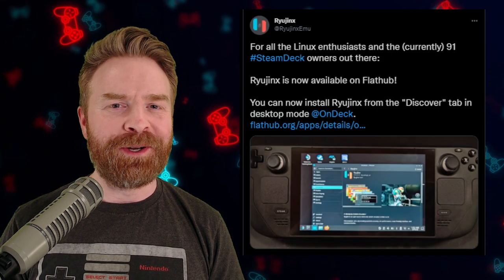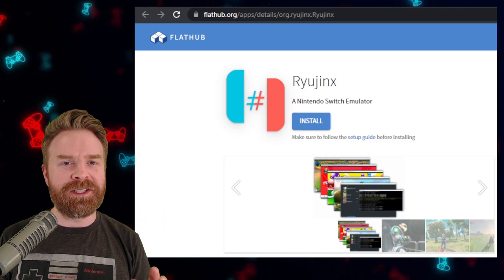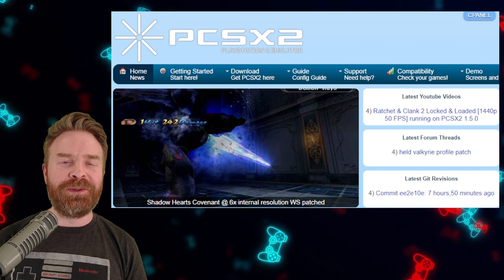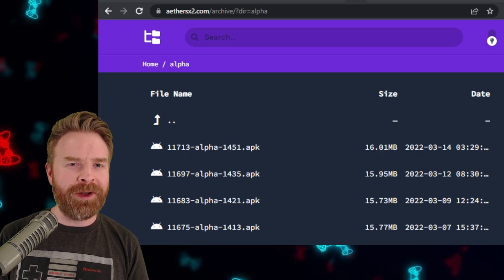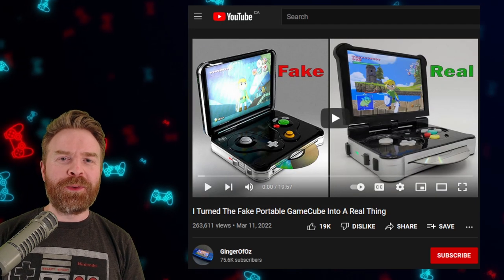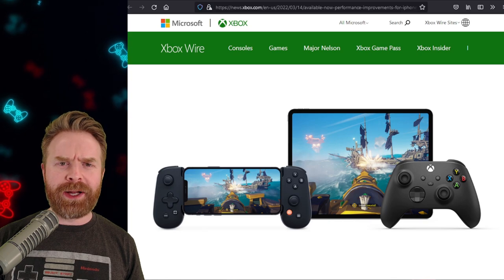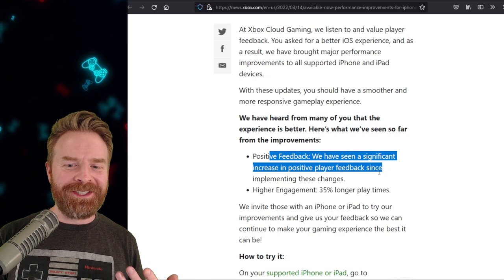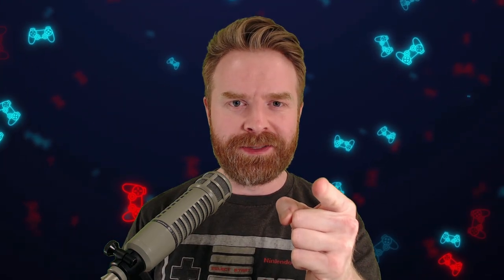Switch Emulation on the Steam Deck, PS2 on Android, GameCube Handheld and Xbox Cloud on iOS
Hey all! In this video we go over the latest and greatest Emulation News, Updates and tips! Ryujinx is now available on Flathub, allowing for easier install on the Steam Deck, AetherSX2 gets better on Android, there is a cool new gamecube handheld, and xbox makes massive improvements to xbox cloud on iOS.

0:00 Ryujinx easy install on the Steam Deck
1:26 AetherSX2 getting automatic GS settings
2:51 New GameCube handheld
3:26 Xbox Cloud gets better on iOS